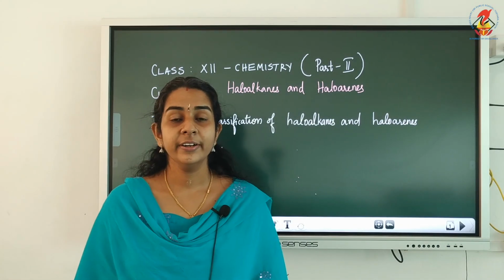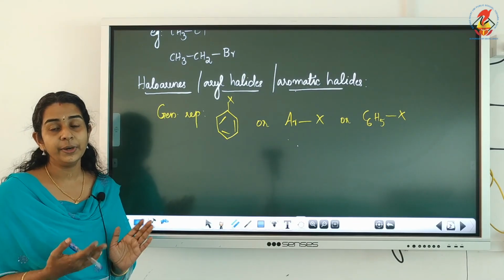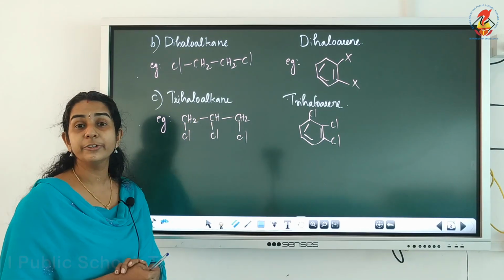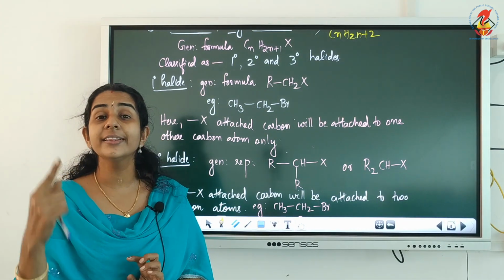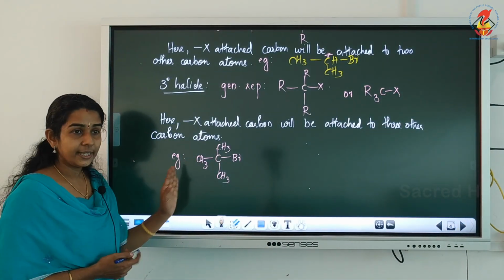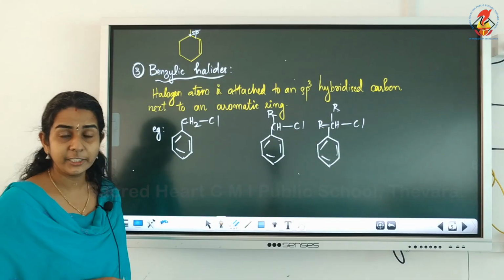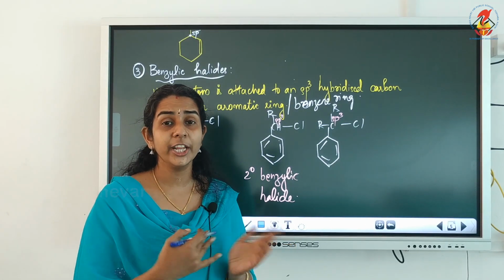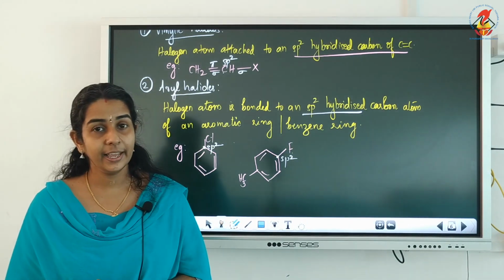Chem12 Chapter 10 Haloalkanes & haloarenes Video 01 Classification of haloalkanes & haloaren